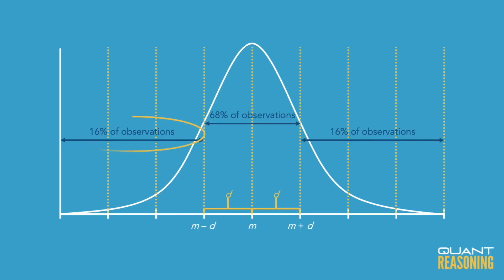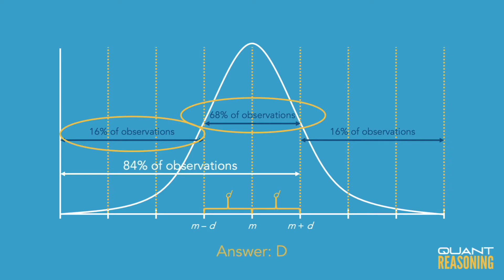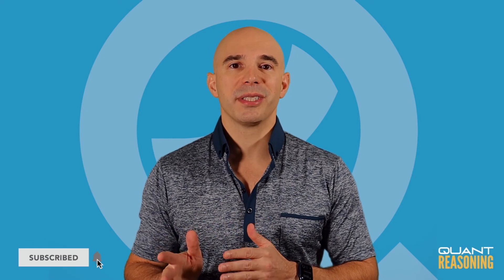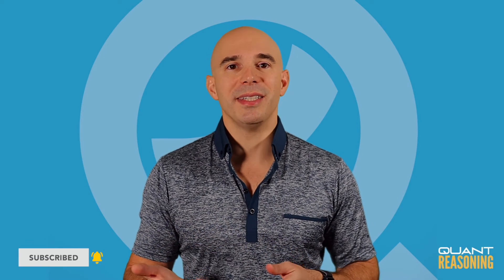A certain characteristic in a large population PS06674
GMAT PS06674

A certain characteristic in a large population has a distribution that is symmetric about the mean m. If 68 percent of the distribution lies within one standard deviation d of the mean, what percent of the distribution is less than m + d ?